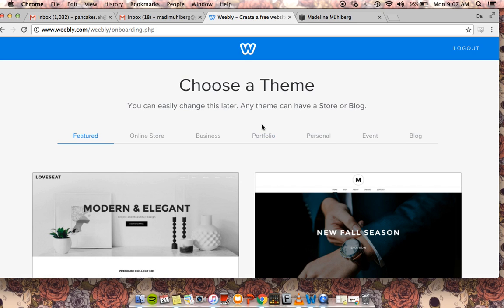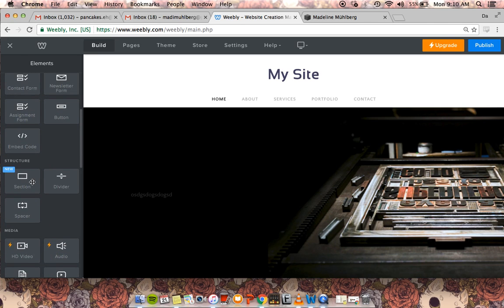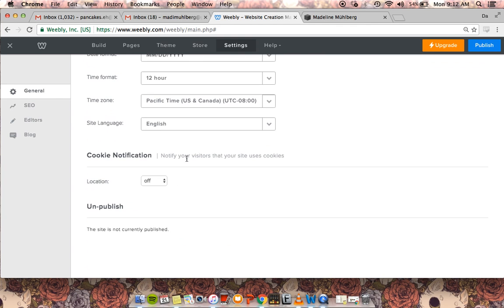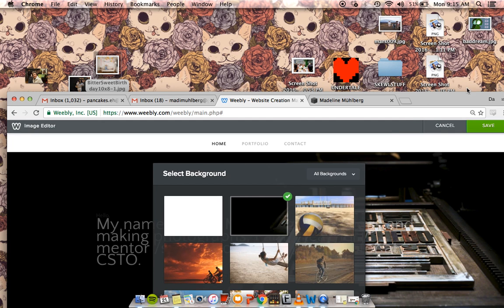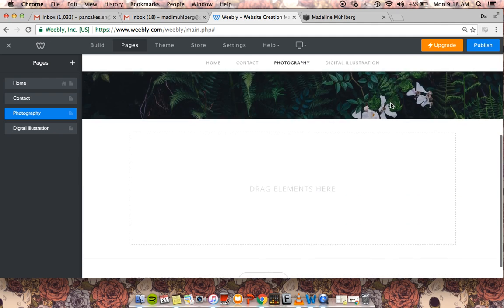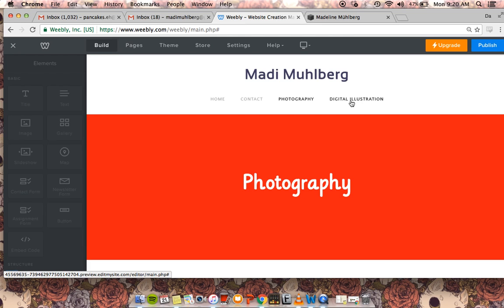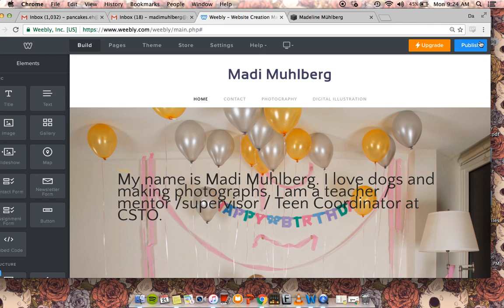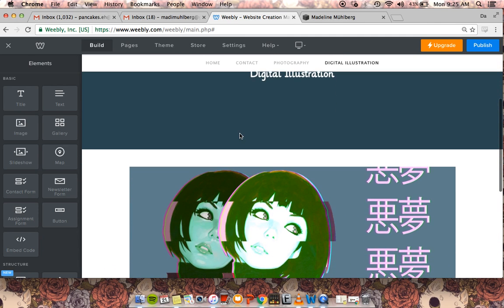Building your artist website on Weebly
This tutorial will walk you through the steps of making a website using the website hoster Weebly.